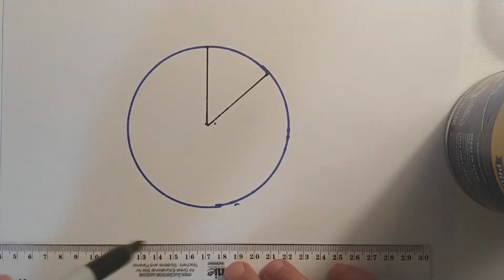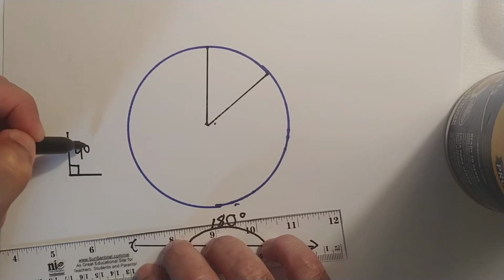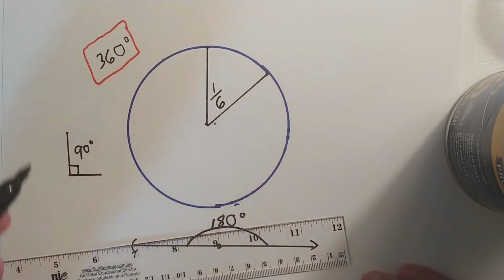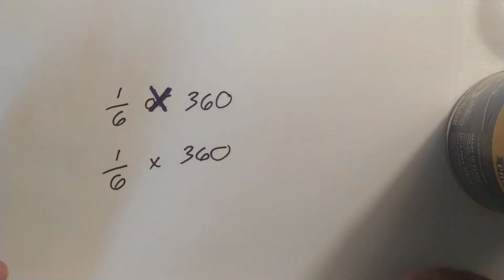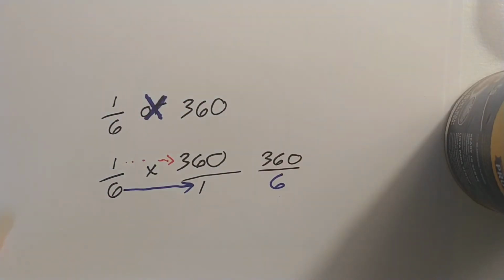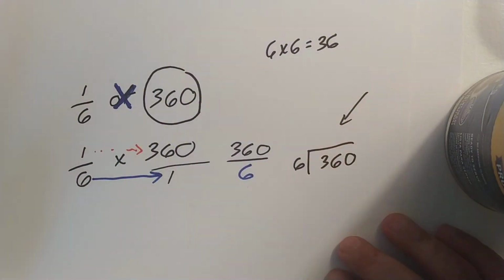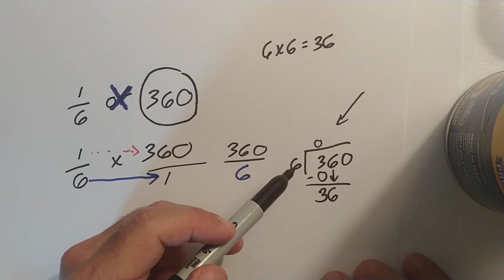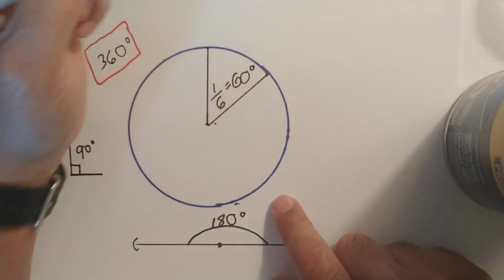Unit 15-2 Video 2 of 3 Angles/Fractional Parts of a Circle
In this video I explain how to find how much 1/6 of a circle is in degrees.